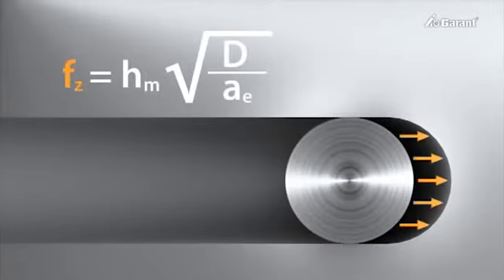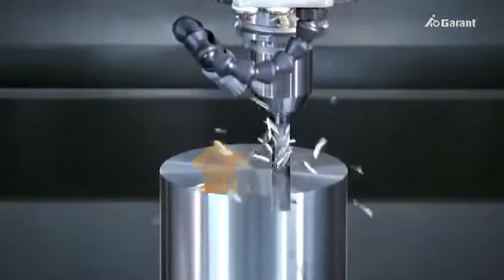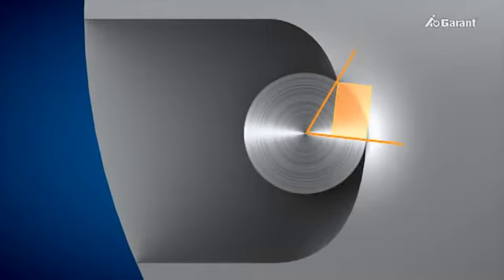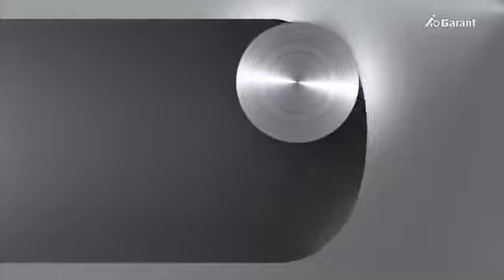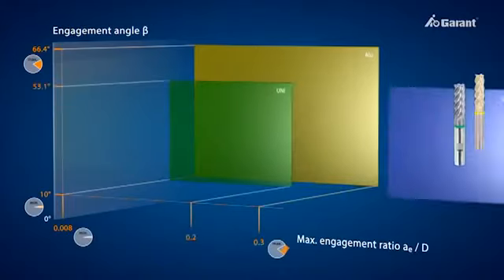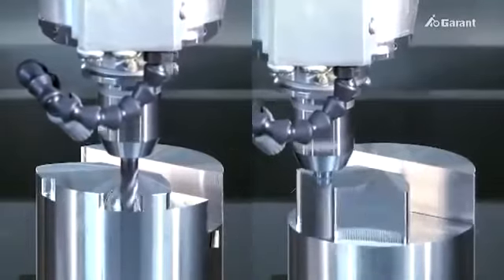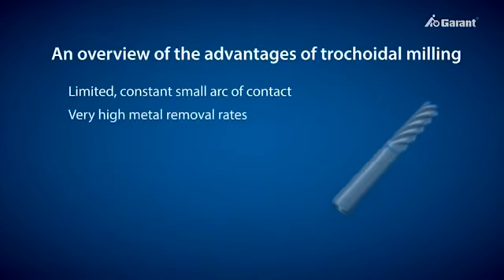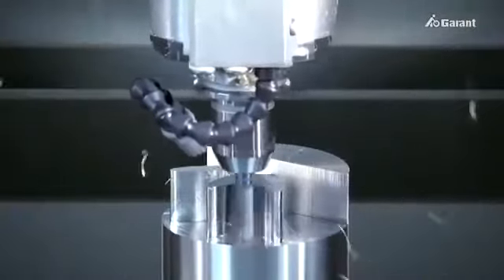Метод трохоидального фрезерования. Сравнение с традиционным фрезерованием, преимущества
Не редко встречается термин "Трохоидальное фрезерование".
В данном видео авторы сравнивают данный метод фрезерования с традиционным и дают очень понятные пояснения.
Резюмируя то, о чём рассказывают в видео, хочется отметить, что за счет равномерного распределения нагрузки при фрезеровании, данным методом эффективно, а порой и безальтернативно фрезеровать нержавеющие стали, стали с высокой твердостью, титановые и жаропрочные сплавы.

Дублируя то, что заключают авторы, хотим отметить следующие преимущества процесса:

- постоянная область контакта фрезы в металле;

- возможность значительно увеличить скорость резания и подачу на зуб;

- низкие значения силы резания, что очень важно при работе с большим вылетом и/или при не достаточном зажиме детали и/или
низкой жесткости самой обрабатываемой детали (система СПИД);

- значительно выше стойкость инструмента;

- возможность использовать всю режущую часть фрезы.